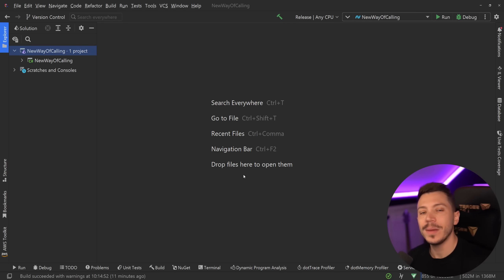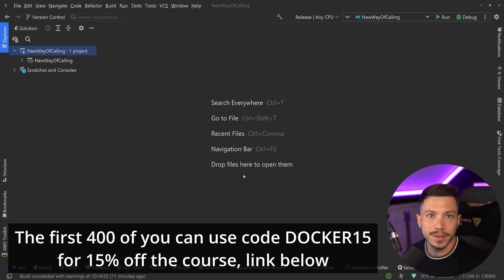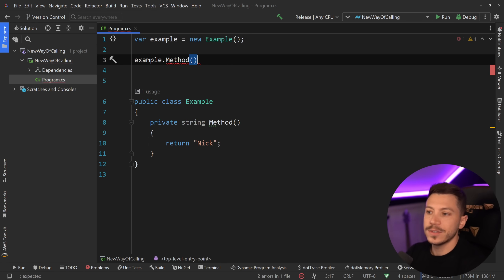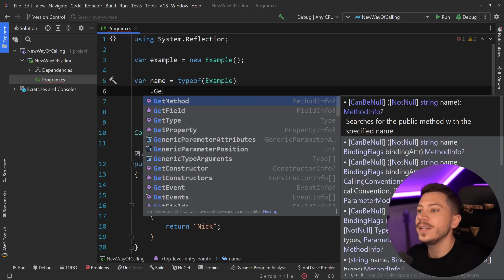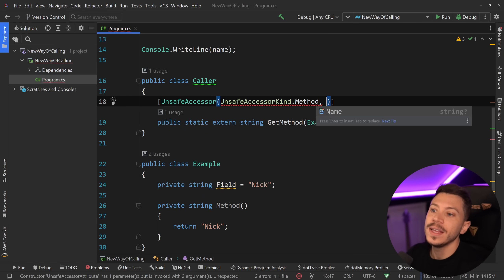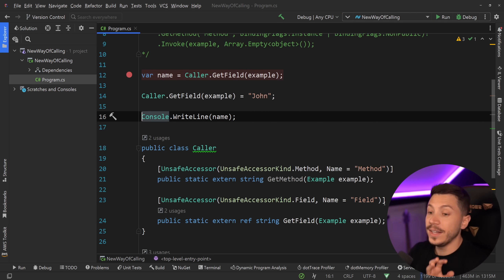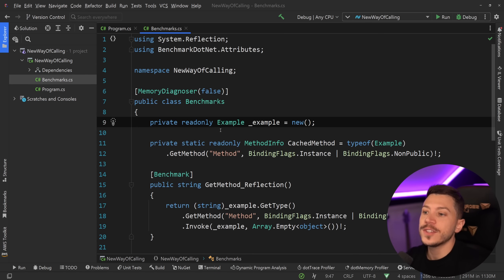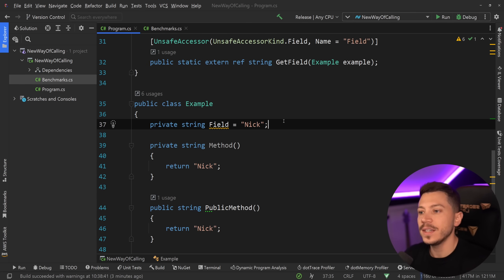The New Way of Calling Your Code in .NET 8 Is INSANE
Hello, everybody, I'm Nick, and in this video, I will introduce you to an extremely powerful feature added in .NET 8 called the UnsafeAccessor. This feature aims to replace reflection on many levels and provide compile time performance but also allow for NativeAOT support.